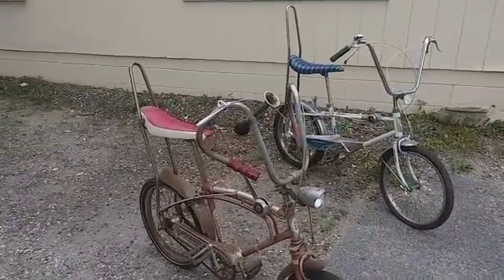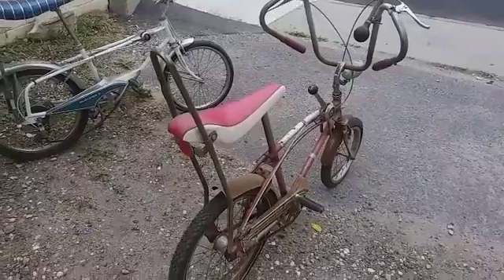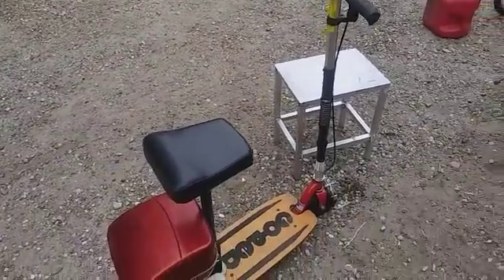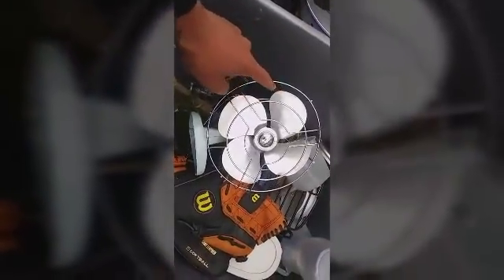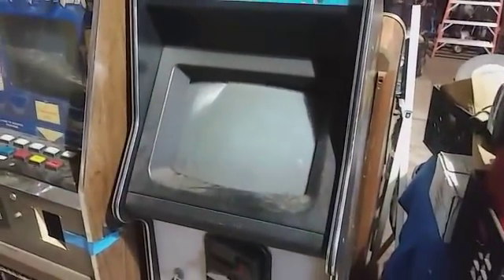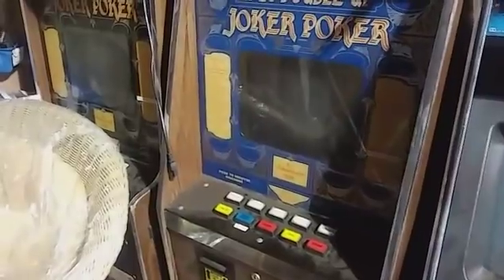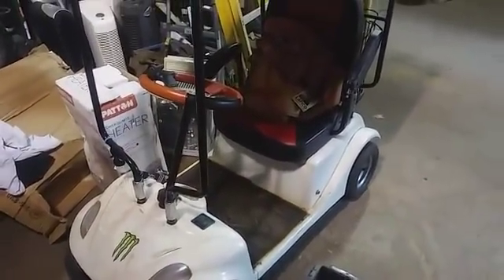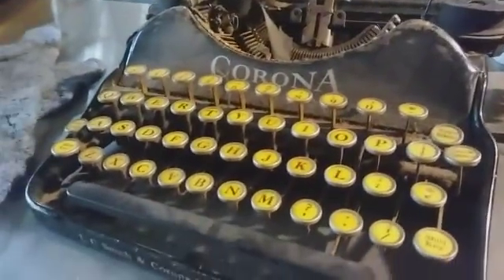A garage sale on long island